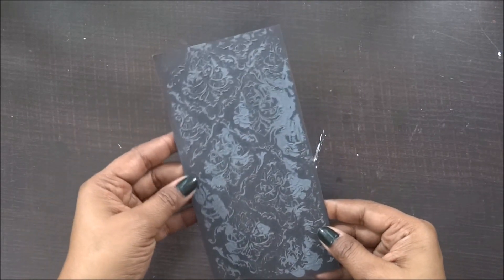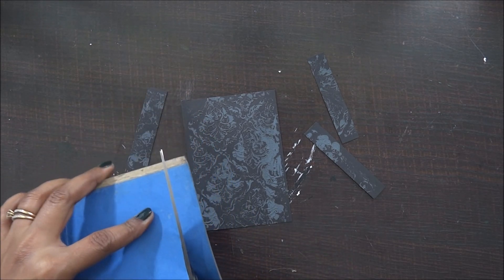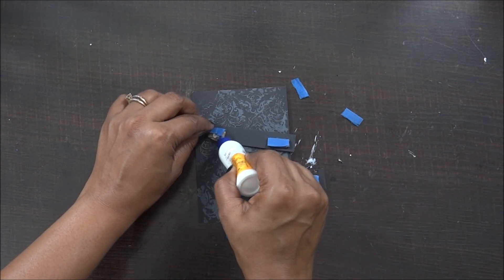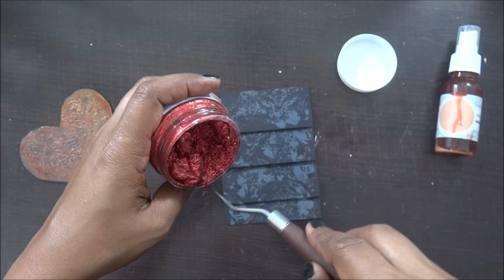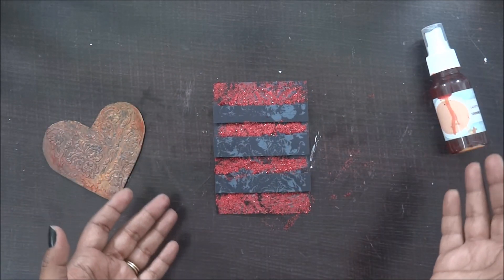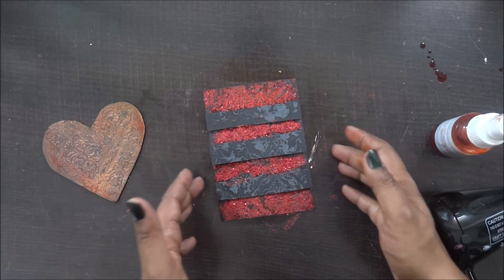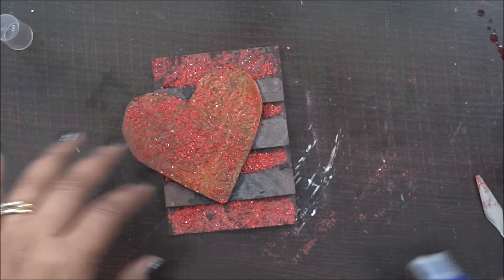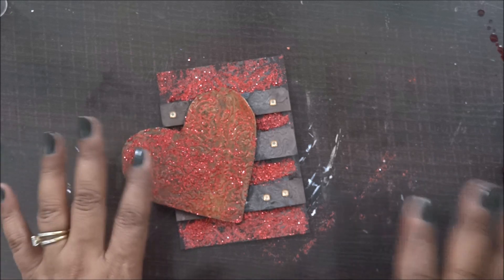Easy handmade card making tutorial and ideas I Birthday card ideas I Surprise